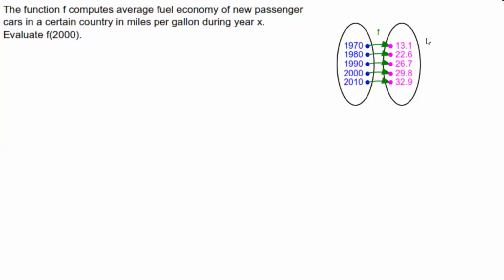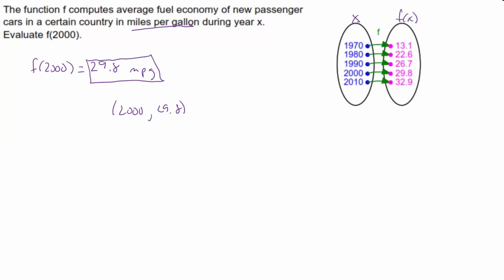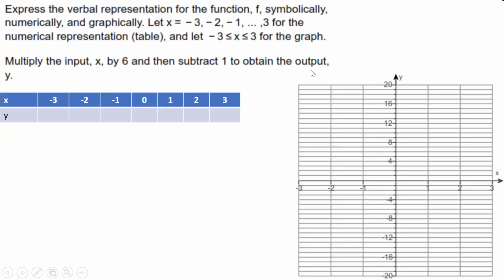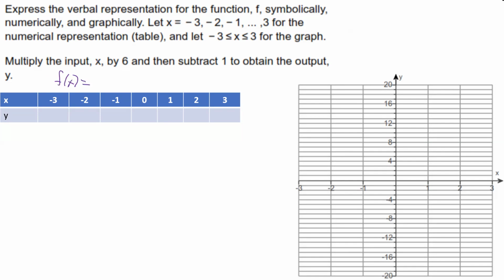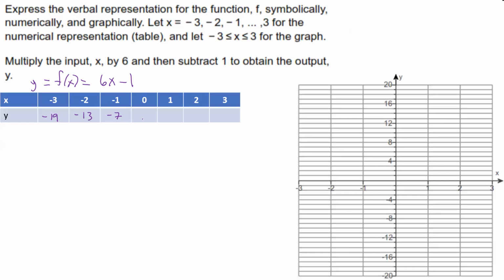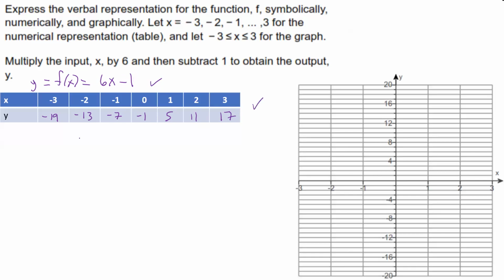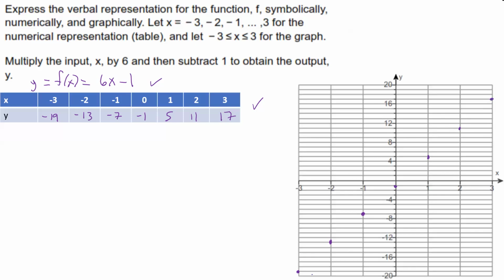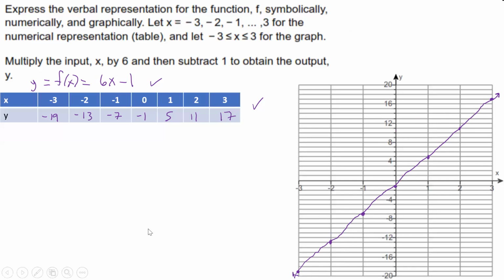Section 8.1 Exercises Pt IV